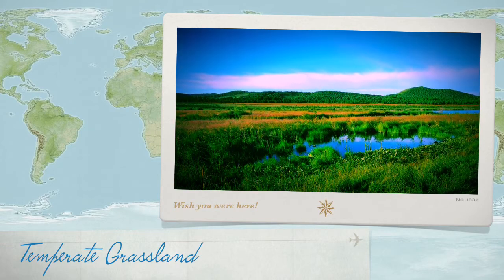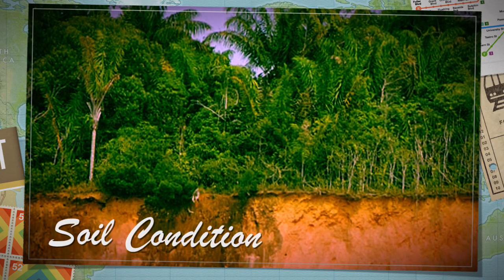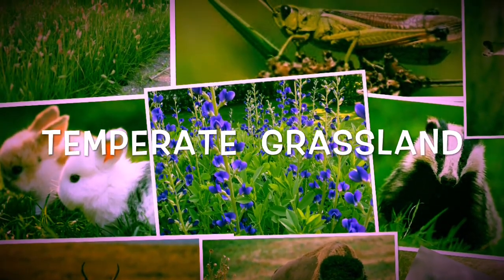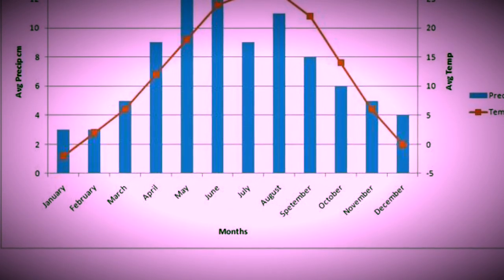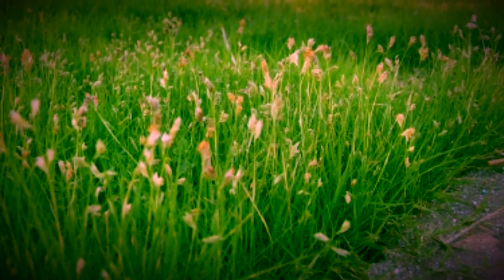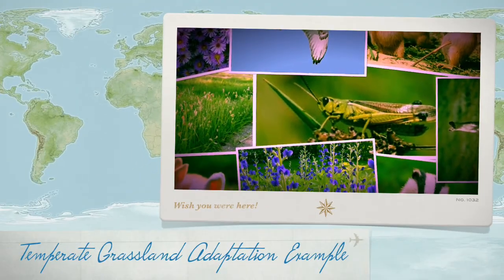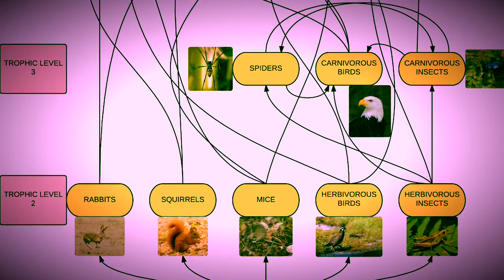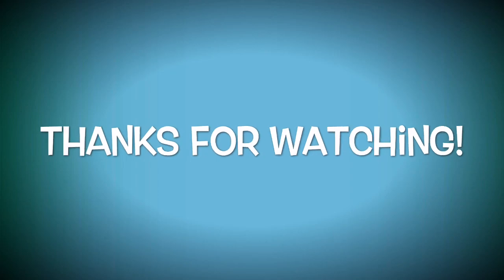Tropical Dry Forest & Temperate Grassland Biome Project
By Carina Ly and Faith Noh (Edmonds-Woodway High School)

*Video may be a bit longer due to introduction and transition time.